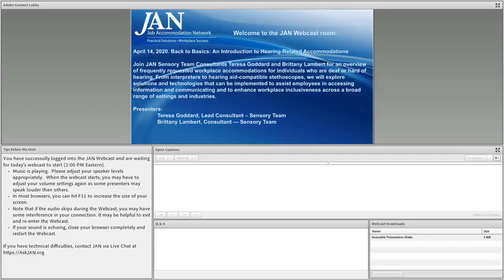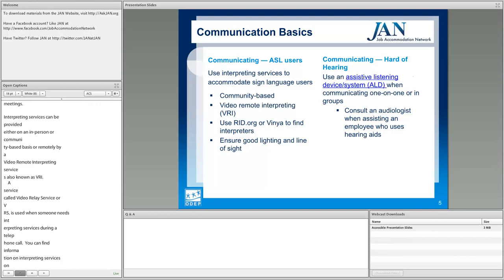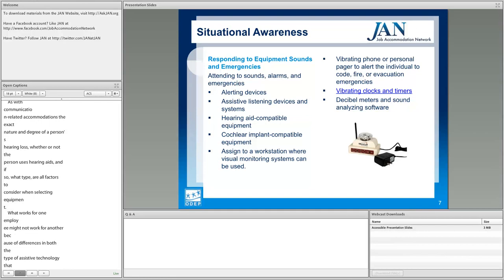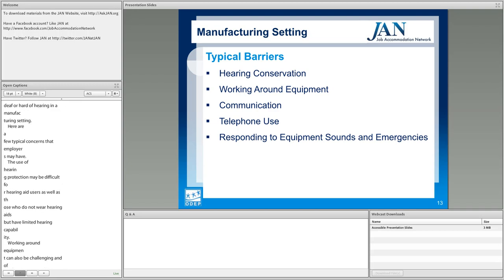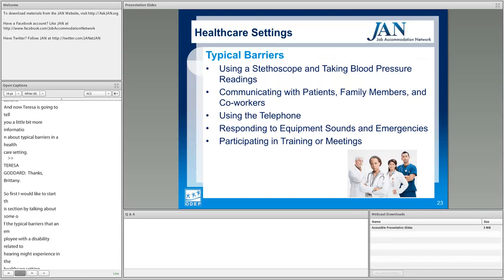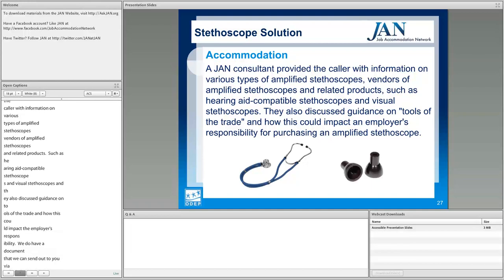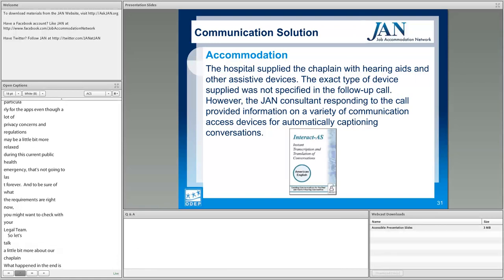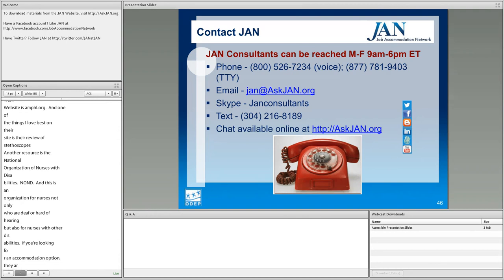JAN Monthly Webcast Series - April 2020 - Back to Basics An Introduction to Hearing Related...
Back to Basics: An Introduction to Hearing-Related Accommodations

Join JAN Sensory Team Consultants Teresa Goddard and Brittany Lambert for an overview of frequently requested workplace accommodations for individuals who are deaf or hard of hearing. From interpreters to hearing aid compatible stethoscopes, we will explore solutions and technologies that can be implemented to assist employees in accessing information and communicating and to enhance workplace inclusiveness across a broad range of settings and industries.